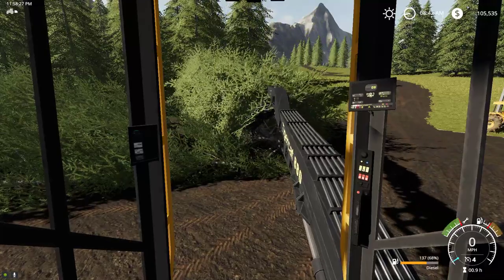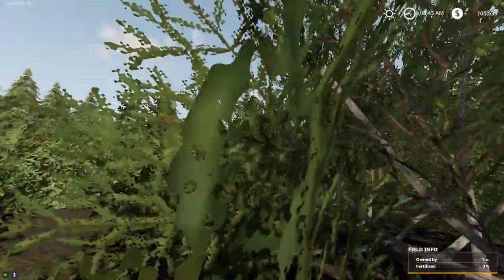Farming Simulator 19 EC logging cab and chat 😁🤘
stop in and lets chat